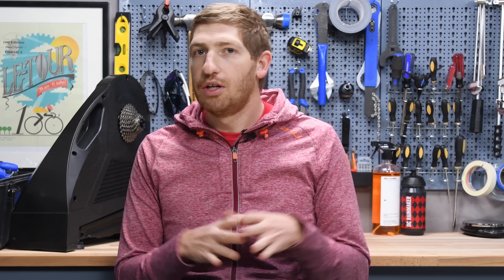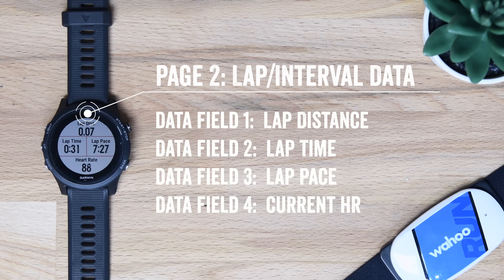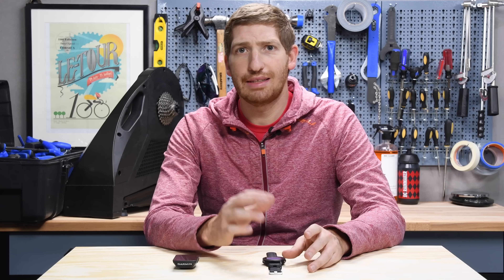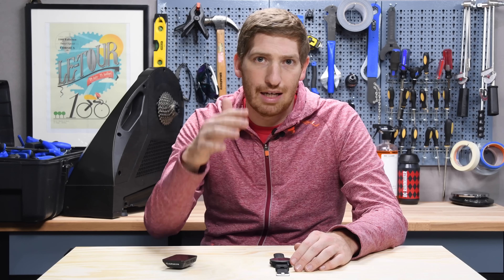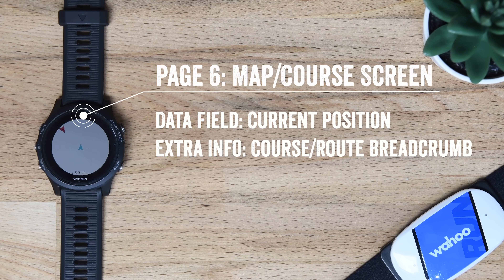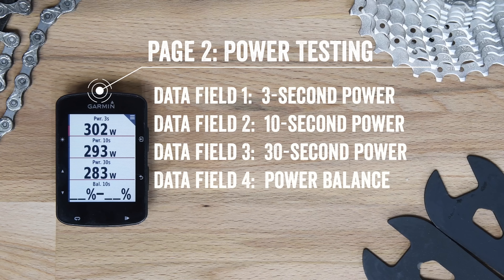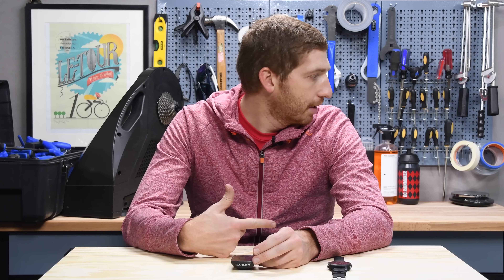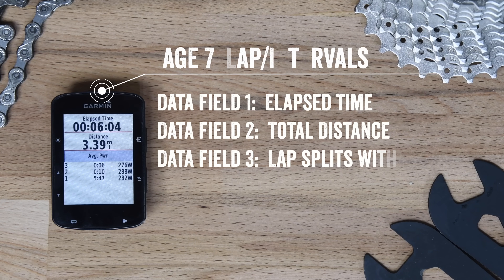Which Data Fields Do I Use for Running/Cycling?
Garmin Forerunner 945
Garmin Edge 530

Here's everything you ever wanted to know about which data fields I use for running and cycling on my devices. Of course, these work for all device types, and not just Garmin either. Be it Suunto, Polar, even Fitbit and Apple Watch apps - most of these fields will translate just fine.